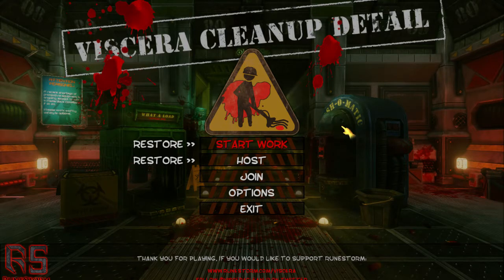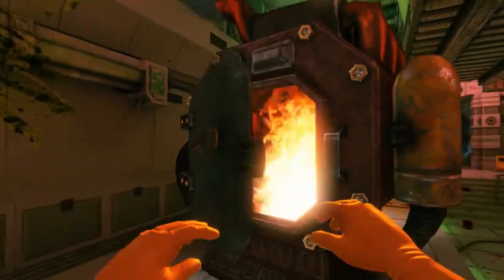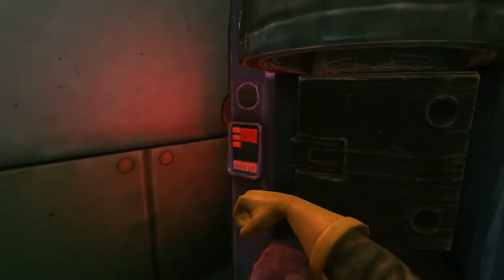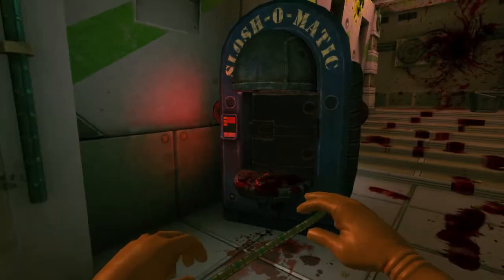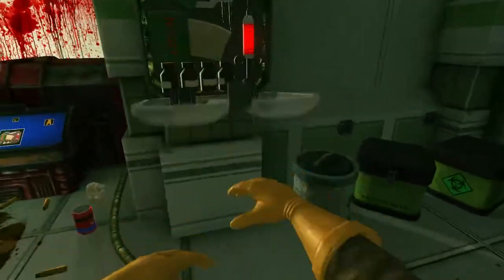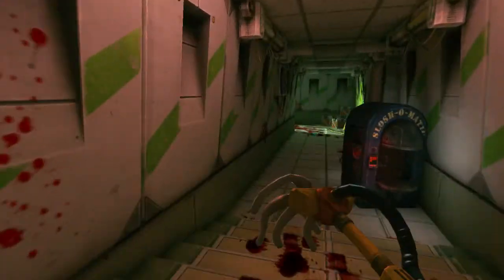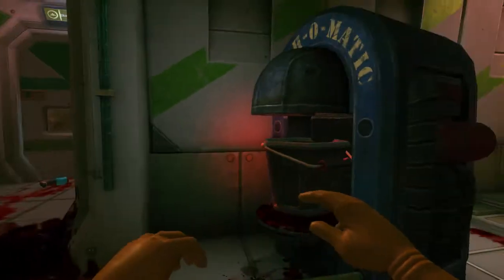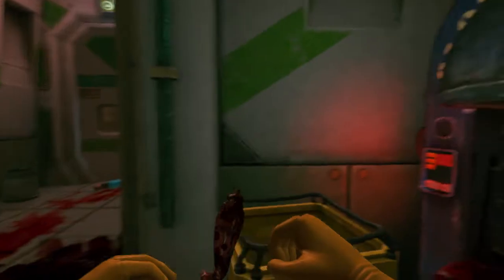Viscera Cleanup Detail (1) | GIST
Hello everyone, sorry for the long wait for another upload. I've been busy the past few weeks.

Viscera Cleanup Detail is pretty much a janitor simulator (I know). You chose a level/map and you start to clean up whatever mess there is, from blood to ammo shells.

In this video I try to discuss a bit of what the game is/what you do. I'm sorry if its a long way to explain what to do, but I hope I got you guys to understand it.

Creators also a place to buy the the game, besides Steam.